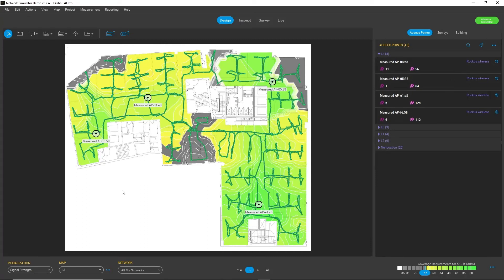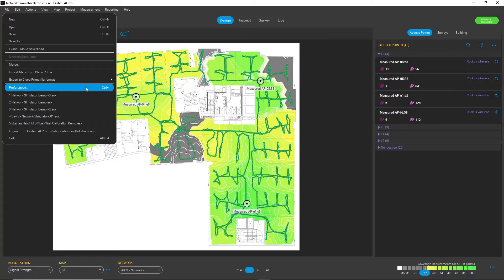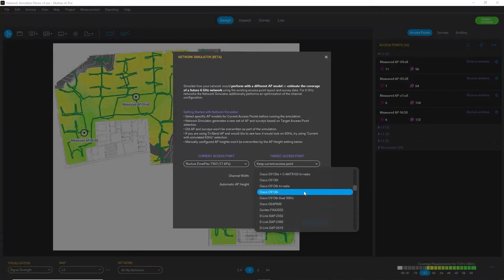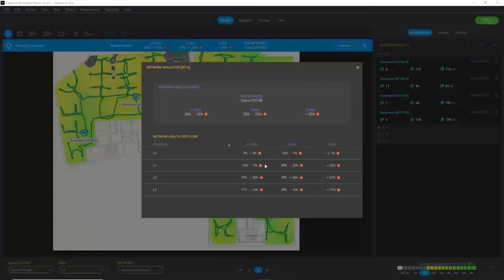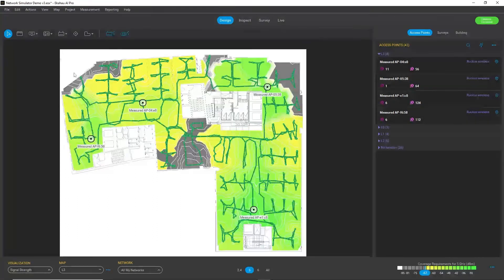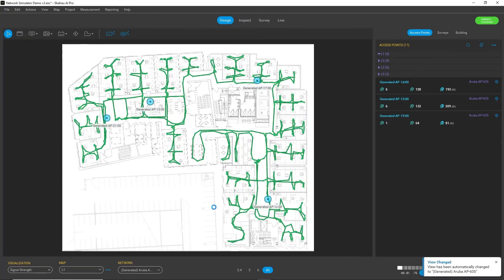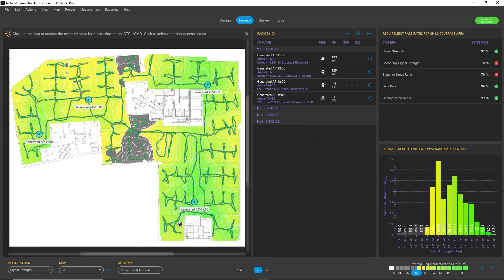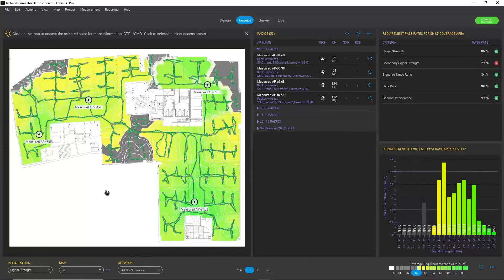Ekahau AI Pro | Network Simulator Overview | Rip & Replace Wi-Fi Network for 6 GHz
Network Simulator
Use the configuration optimizer for instant improvements on your network today or run rip-and-replace scenarios to see how your network would perform with different AP models. Network Simulator is perfect for visualizing the impact of 6 GHz on your network and ensuring your Wi-Fi 6E investment is set up for immediate success.

When considering upgrades to your network, it makes sense to estimate the impact of replacing your current Access Points with some other AP model (e.g. tri-band APs with 6 GHz capabilities). With the Network simulator feature, you can easily create rip-and-replace scenarios and verify whether this replacement option is the way to go for you.